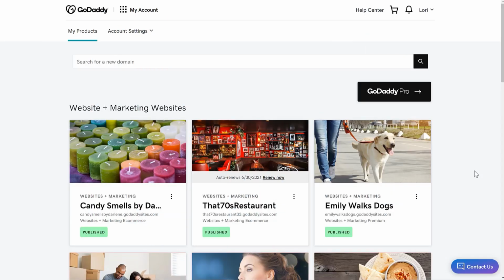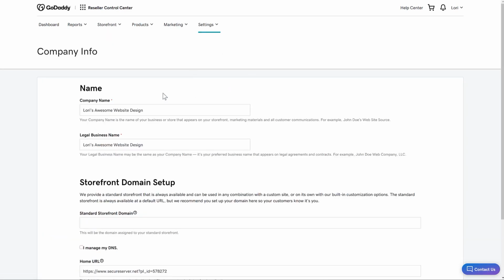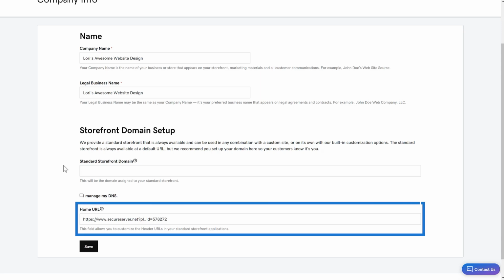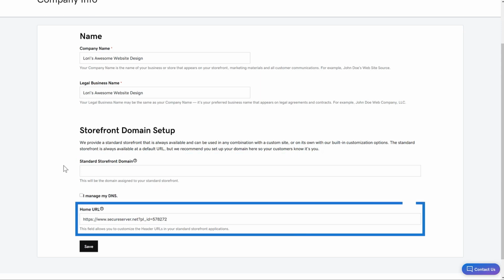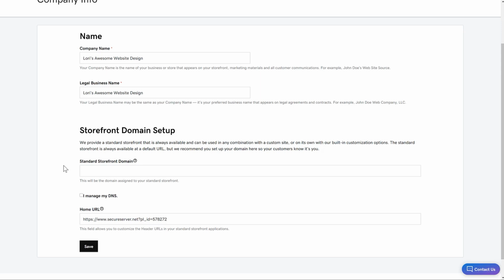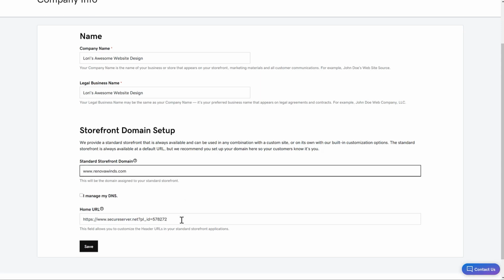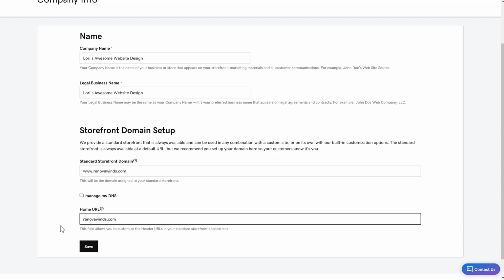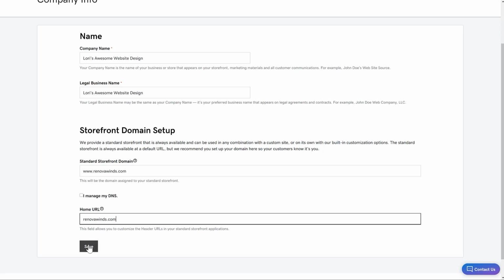Connect Your Domain to Your Storefront: A Step-by-Step Guide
In this video, Emily walks you through the steps to connect your own domain to your storefront. Starting from the Reseller Control Center, she explains the importance of setting up your domain so customers know it's your site, and the difference between the Standard Storefront Domain and Home URL fields. The tutorial demonstrates how to use the same domain for both fields, as well as the process for using a subdomain for your storefront if you already have an existing site. The video also covers DNS management and provides tips on when to expect your changes to take effect. Follow along with Emily to create a more cohesive online presence for your store.

- How to add a custom domain to your storefront

🕒 TIMESTAMPS 🕒
0:00 - Introduction
0:16 - Navigating to the Reseller Control center (demo)
0:28 - Navigating to the domain setup section
1:00 - Standard storefront domain and the home URL
1:40 - Setting up your domain